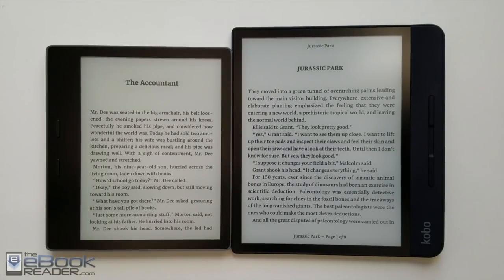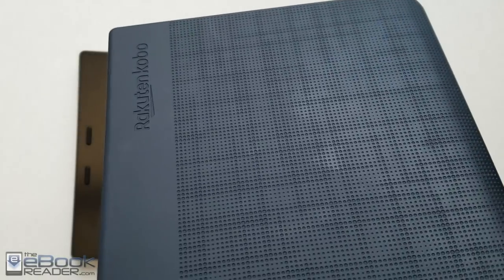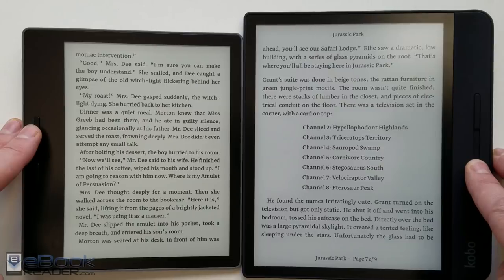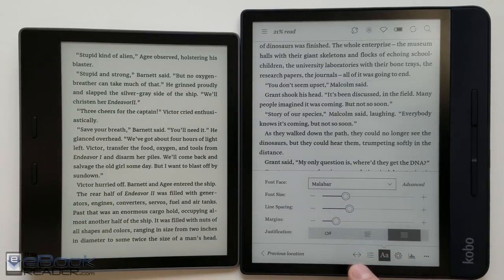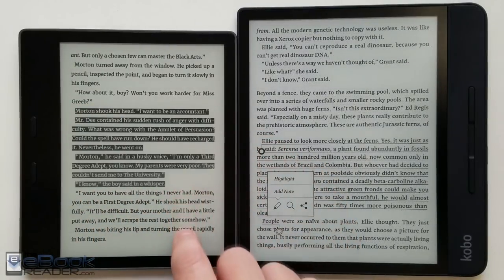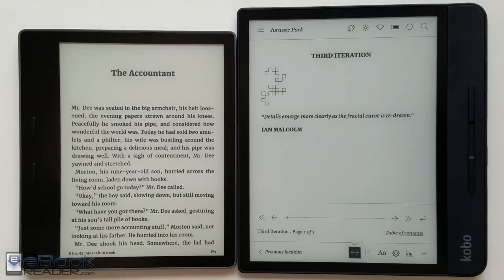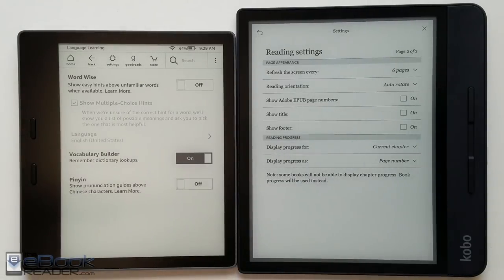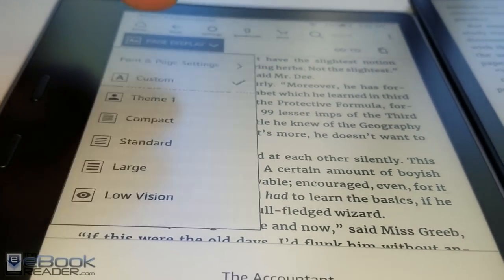Kindle Oasis vs Kobo Forma Comparison Review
A comparison review between the 7-inch Kindle Oasis 2 and the 8-inch Kobo Forma ebook readers. See written review for more details